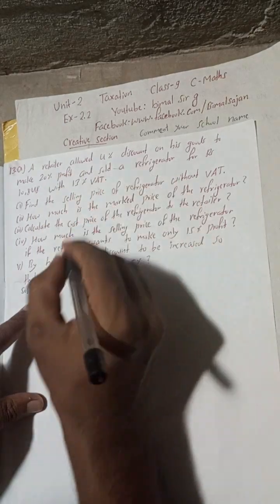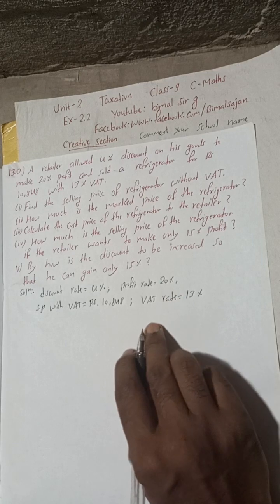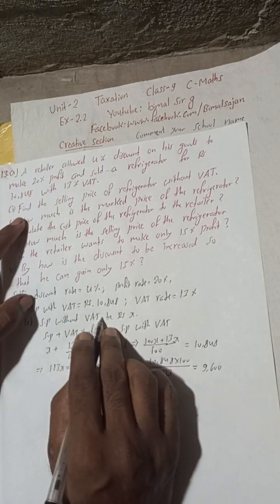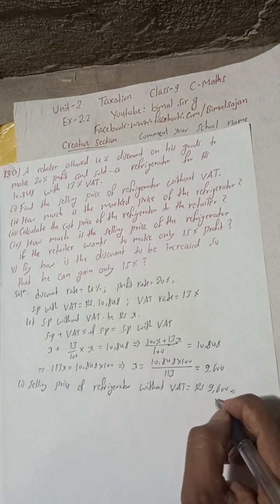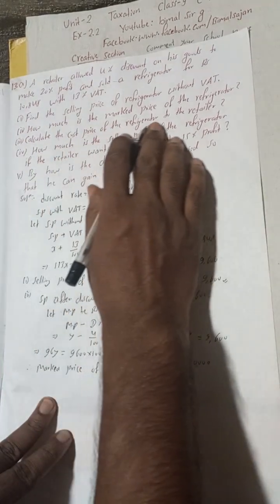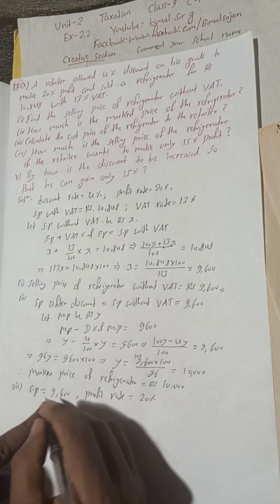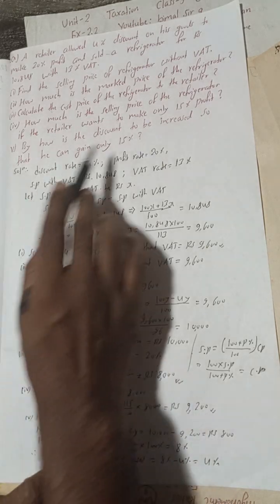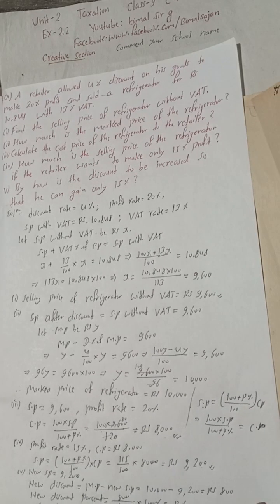13a) A retailer allowed 4% discount on his goods to make 20% profit and sold a refrigerator for Rs 1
13a) A retailer allowed 4% discount on his goods to make 20% profit and sold a refrigerator for Rs 10,848 with 13% VAT.
(i) Find the selling price of refrigerator without VAT
(ii) How much is the marked price of the refrigerator?
(iii) Calculate the cost price of the refrigerator to the retailer.
(iv) How much is the selling price of the refrigerator if the retailer wants to make only 15% profit?
(v) By how much is the discount to be increased so that he can gain only 15%?